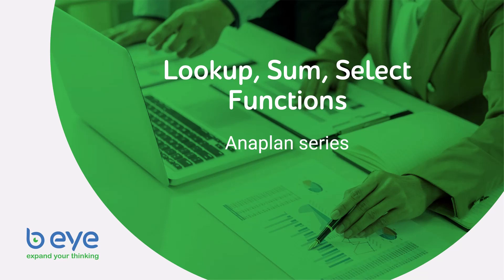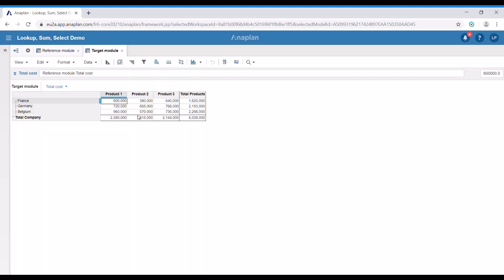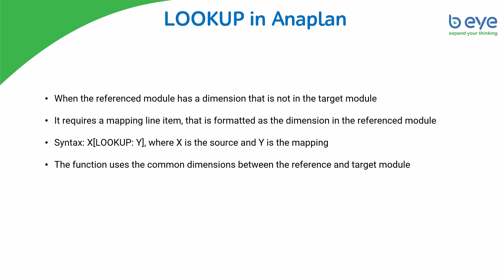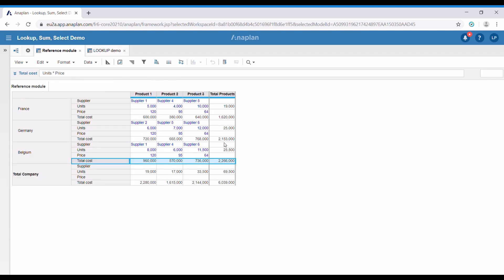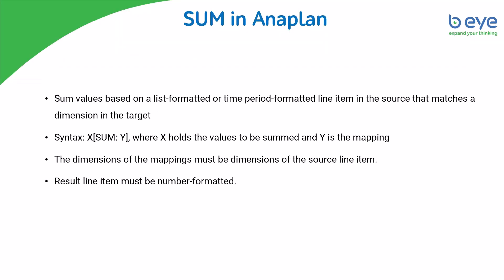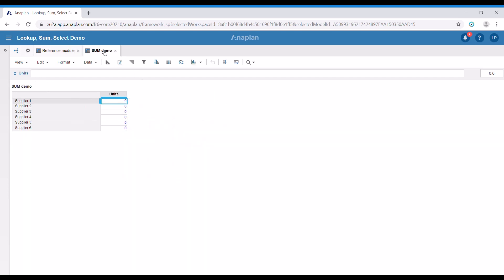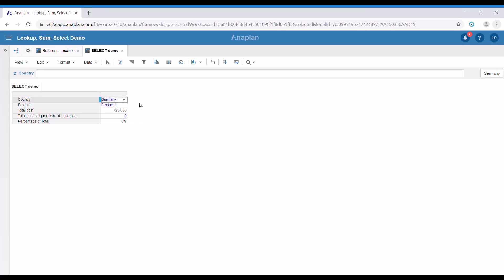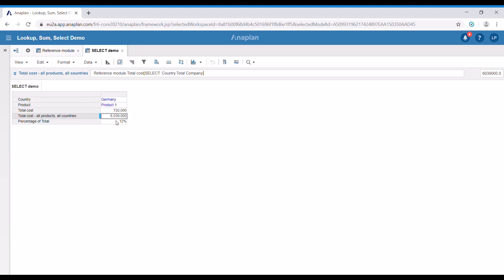Anaplan Tips & Tricks: Lookup, Sum, Select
In this Anaplan Tips&Tricks tutorial, we are going to show you how to use three of the most broadly used functions in Anaplan – Lookup, Sum and Select. Throughout this video, you will understand the main differences among the three functions, as well as general cases in which each of them will be most helpful to you.

Furthermore, we have prepared practical examples of how these functions can help you find the information you need quickly.